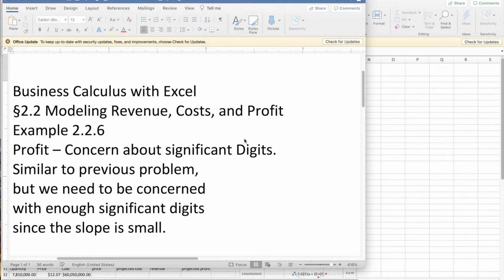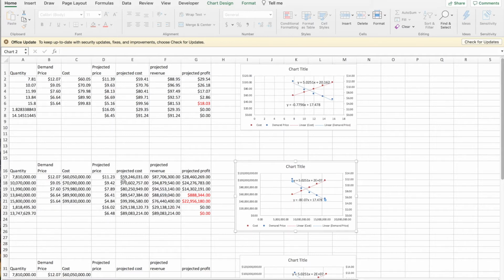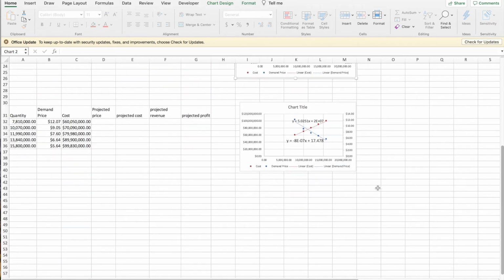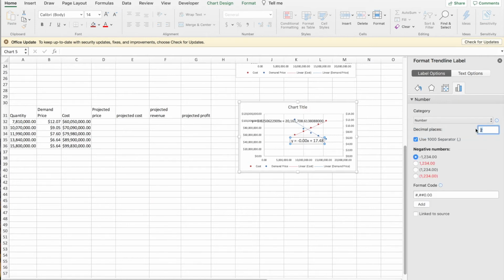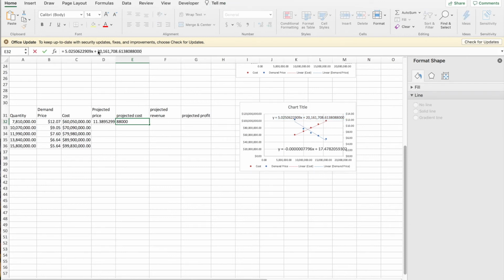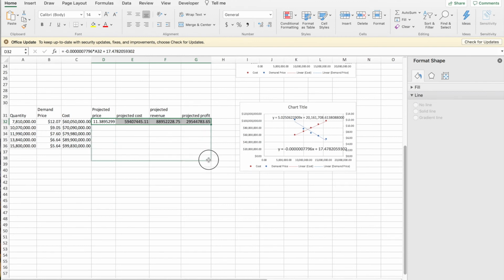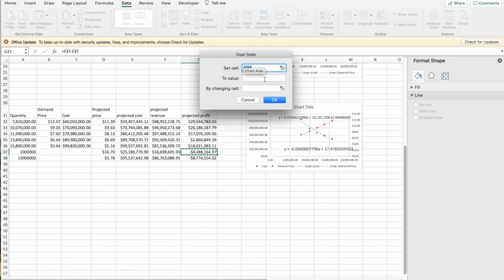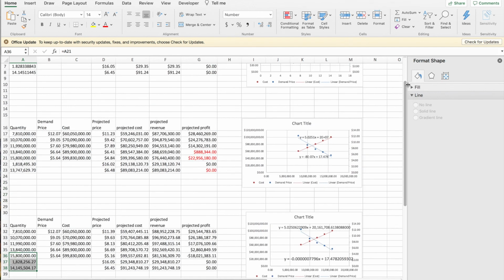Example2 2 6SignificantDigits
Repeating example with profit and break-even points, but looking at significant digits.